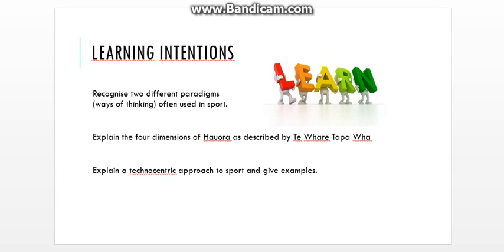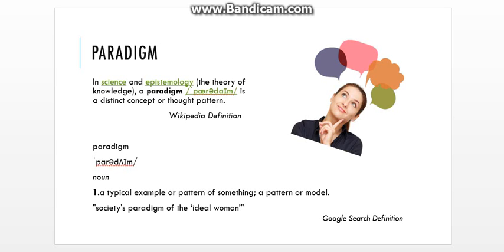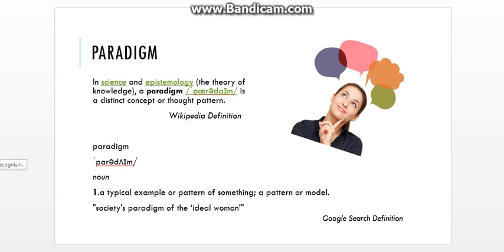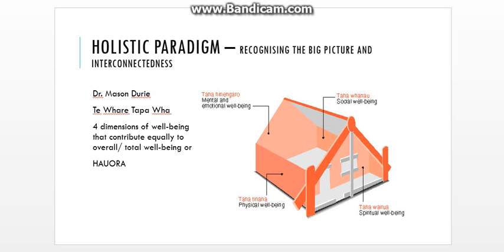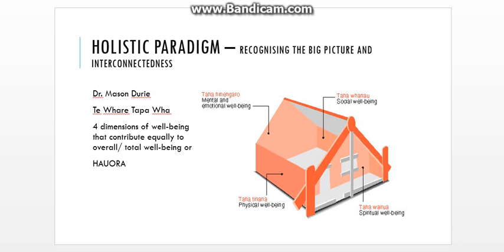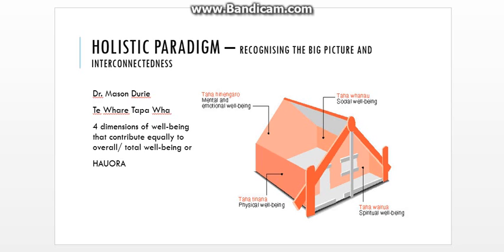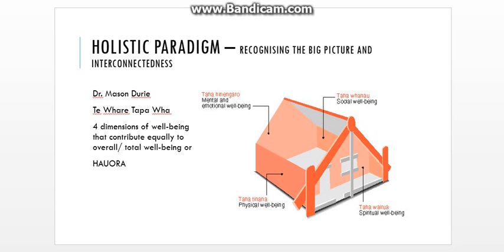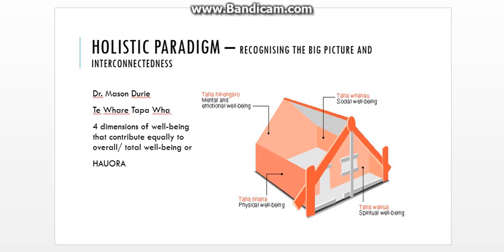paradigms of thinking part 1